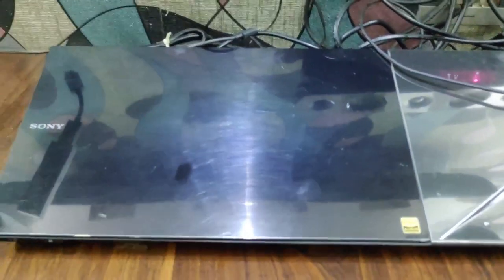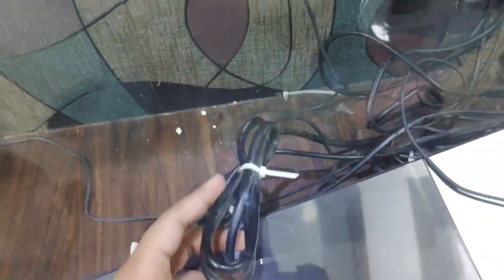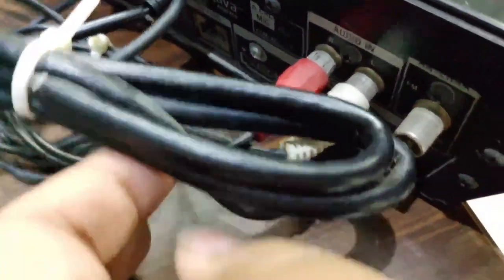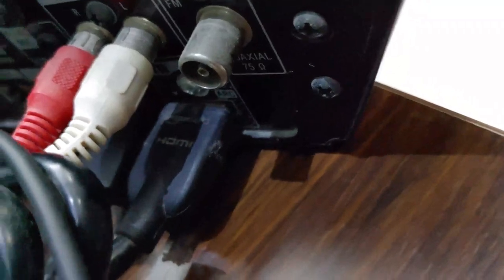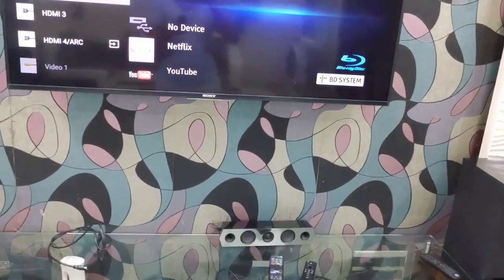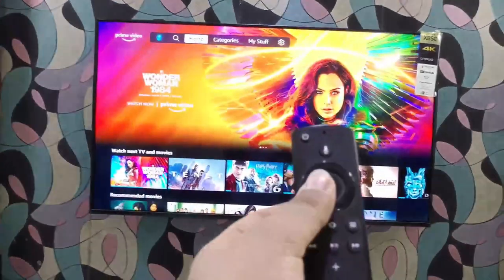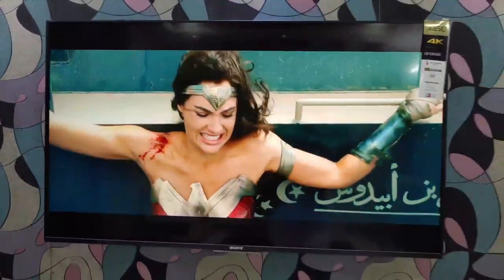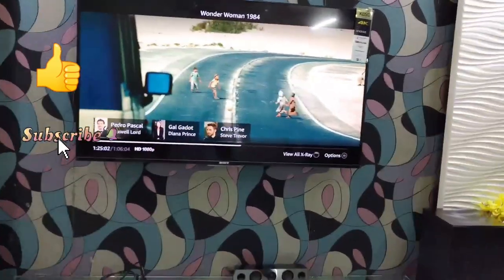HOW TO CONNECT FIRE TV STICK TO HOME THEATRE?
MY TV:
MY HOME THEATRE:
MY GEAR:
DIGITECHSTAND:
TRIPOD BALL MOUNT: